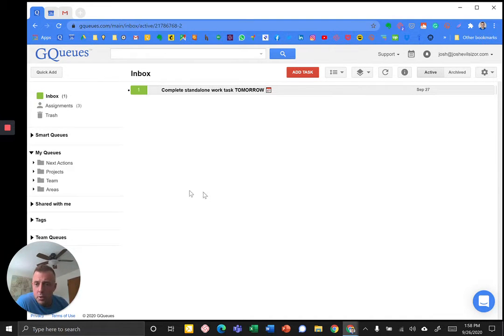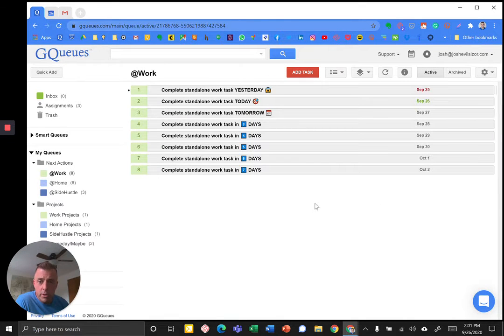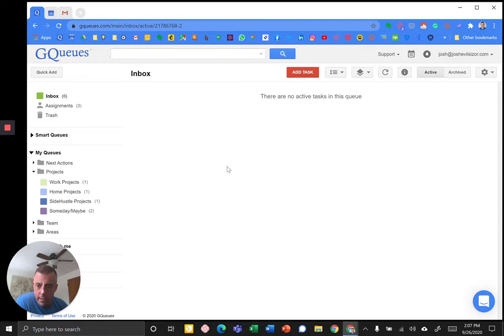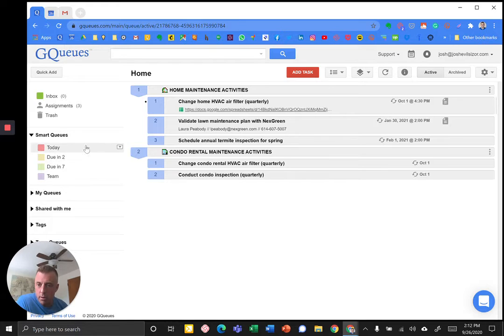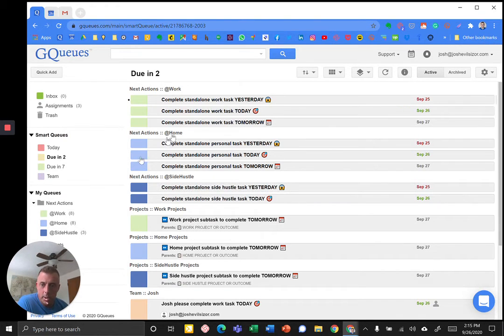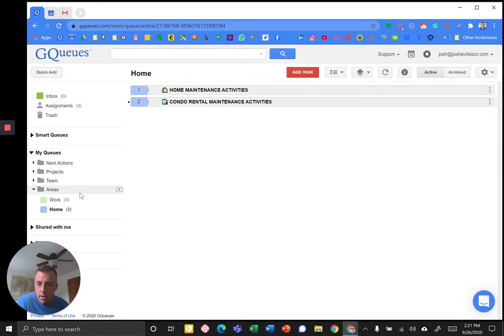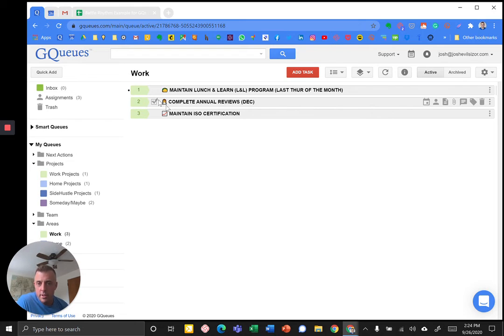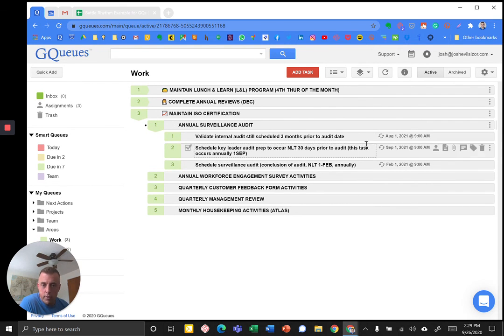How to set up GQueues for Getting Things Done (GTD) and PARA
The simplest, most straightforward and proven way to set up the GQueues task manager to tackle even the most demanding schedule or projects.

I also publish an EvilTip a few times a week on FB, IG, twitter, and LinkedIn.